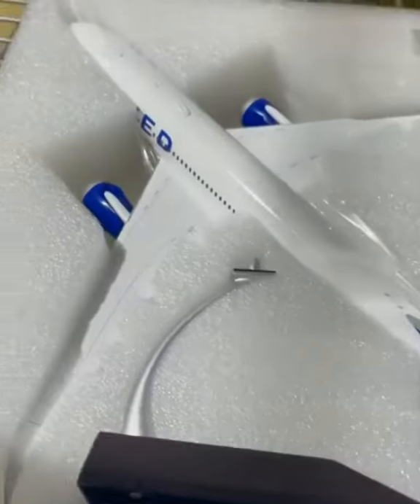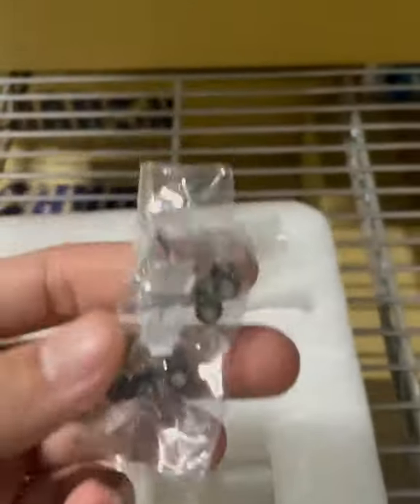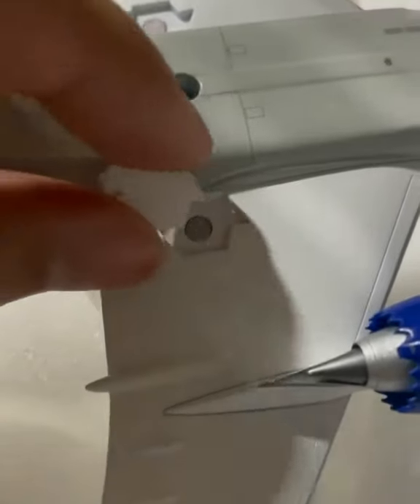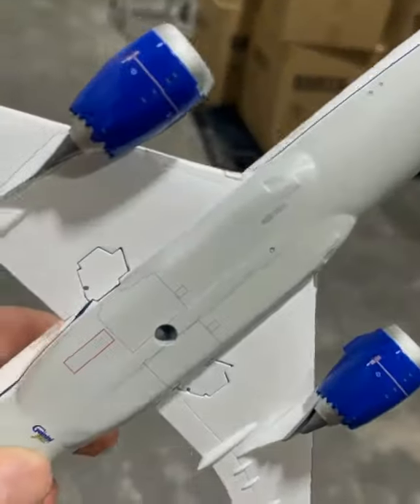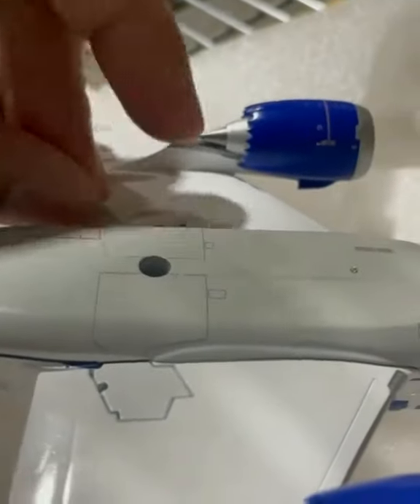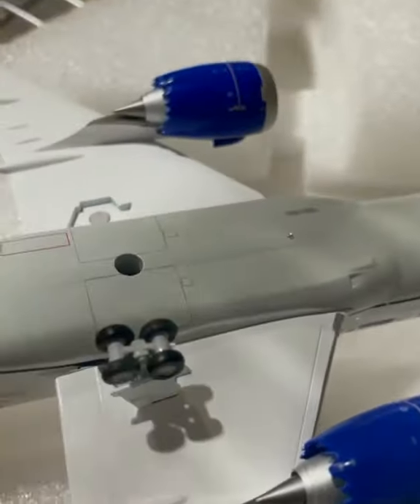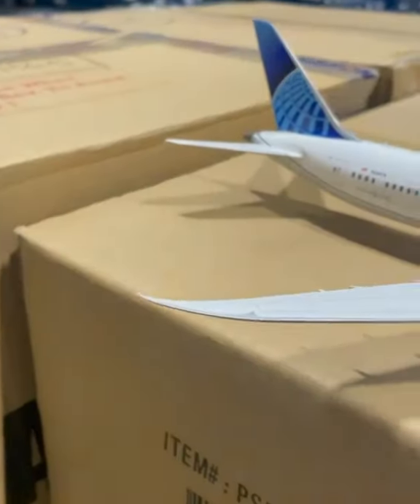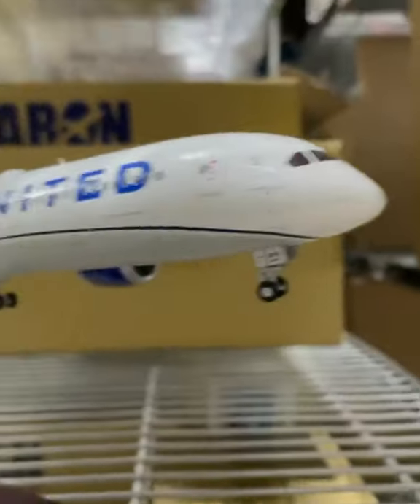G2UAL881 GEMINI200 UNITED 787-9 1/200 REG#N24976 NEW LIVERY by Geminijets.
Gear Question Answered
This Die-cast metal airplane model comes in 1/200 scale with landing gear and stand. Model is approximately 12 ¼ inches long with 12 inch wingspan.